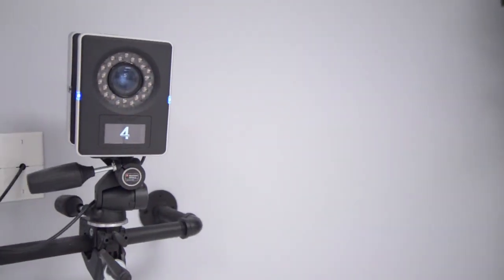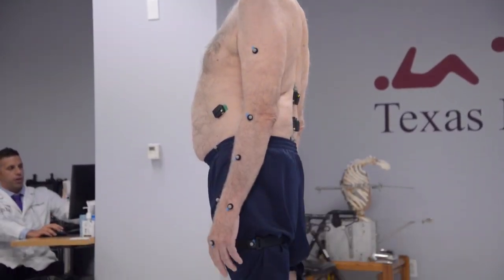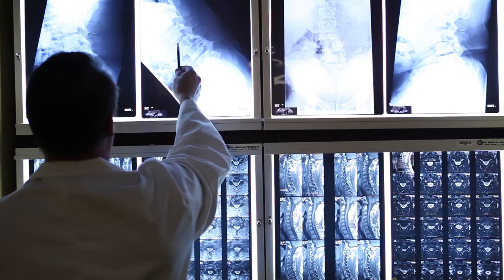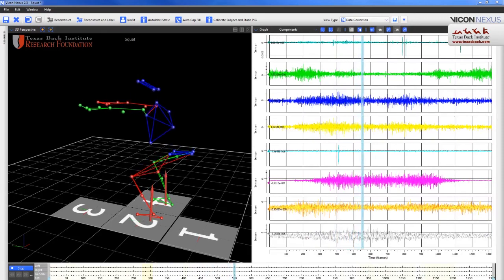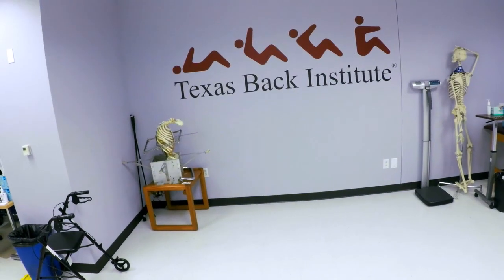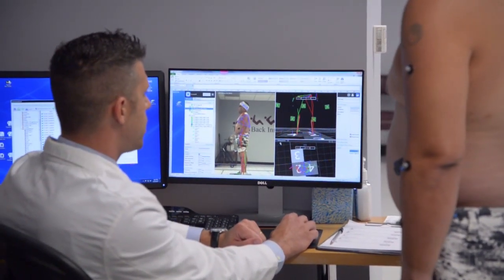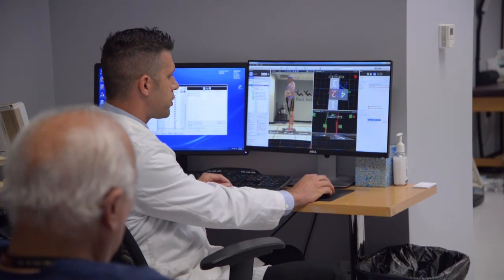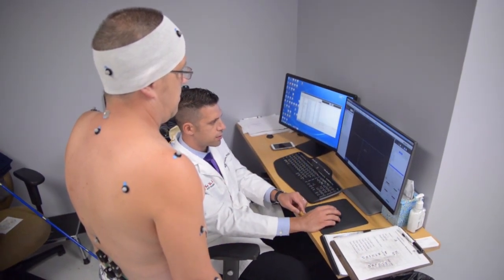Balance Testing at the Spine Biomechanics Lab at Texas Back Institute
Dr. Stephen Hochschuler and Dr. Ram Haddas, explain how balance testing has evolved and the benefits to the patient and physician. The Spine Biomechanics Lab at Texas Back Institute performs gait, and balance analyses.

Join us at: Facebook.com/texasbackinstitute

* The information is neither intended as rendering medical advice nor as a substitute for seeking professional medical assistance. No relationship between Texas Back Institute and its practitioners may be created through texasback.com and/or it's social media profiles. Please keep in mind that, although we operate within a secure environment, Texas Back is not responsible for the security of information transmitted via the Internet.